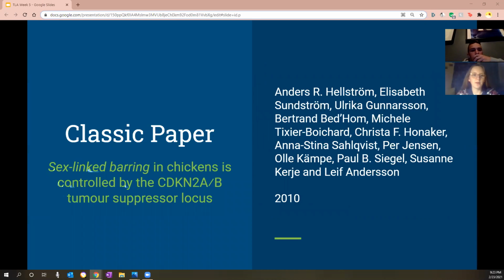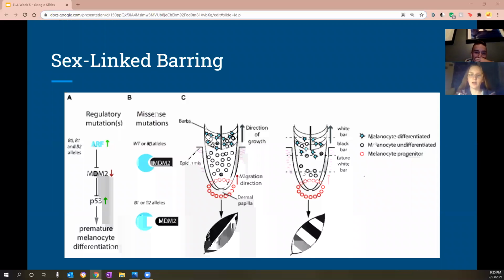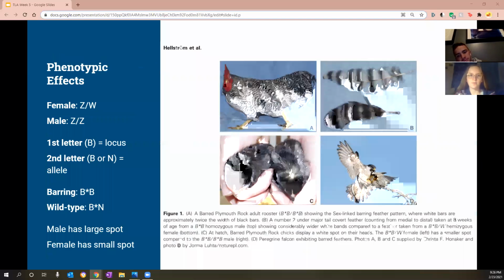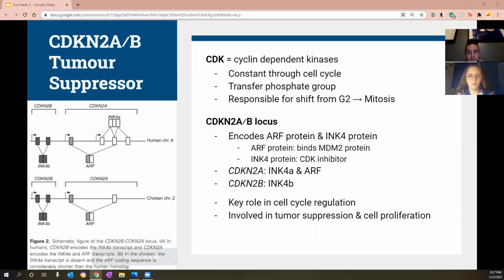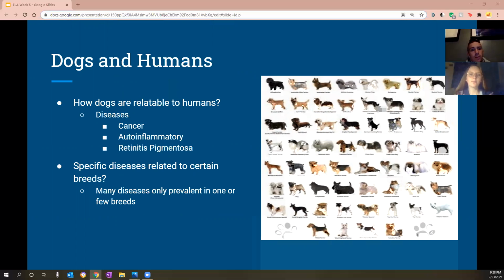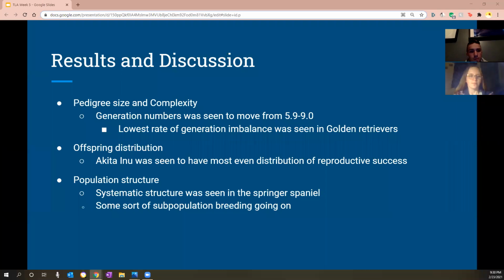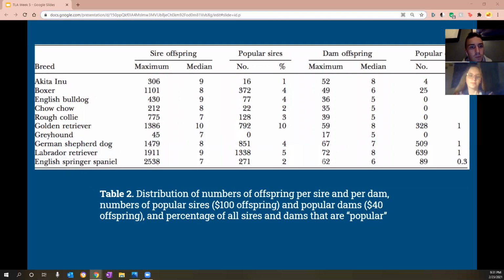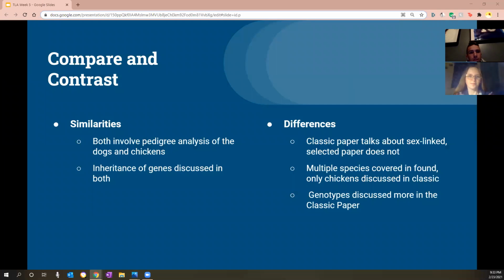peer review presentation